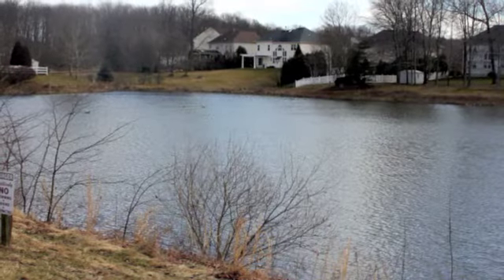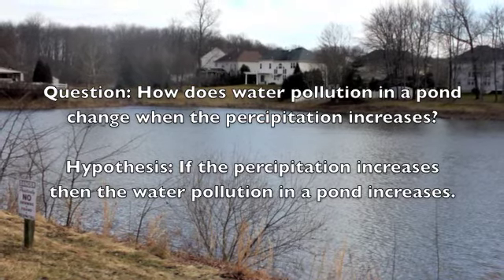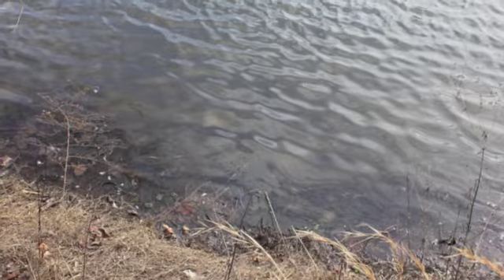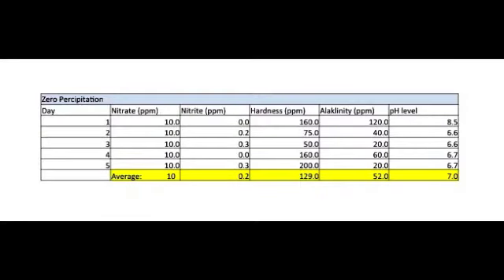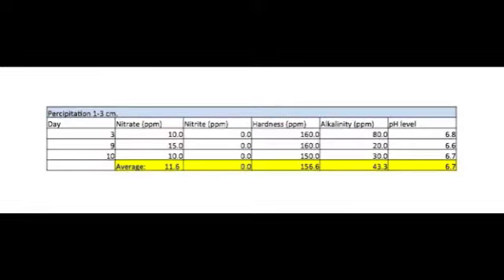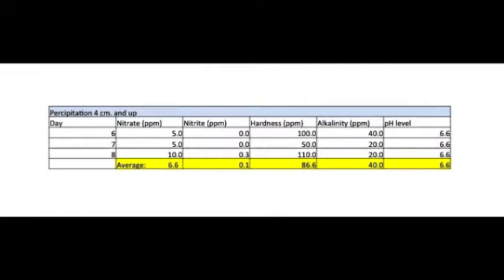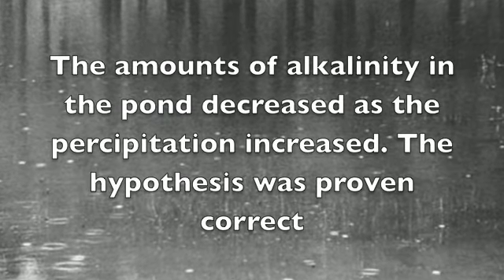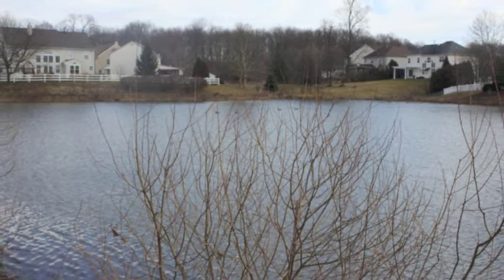Google Science Fair 2012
Science Fair